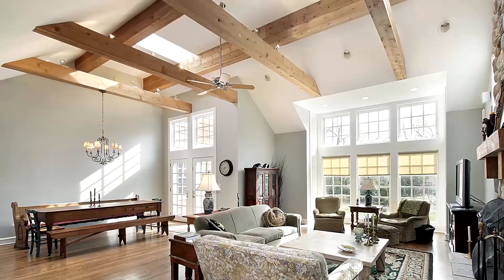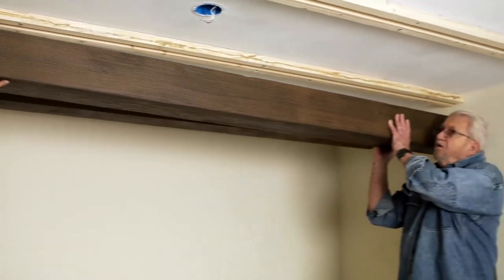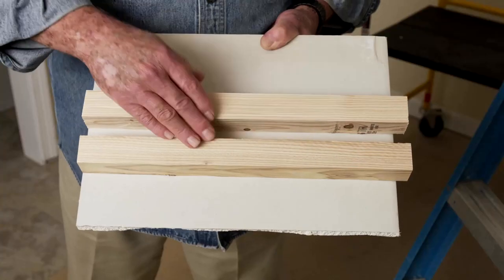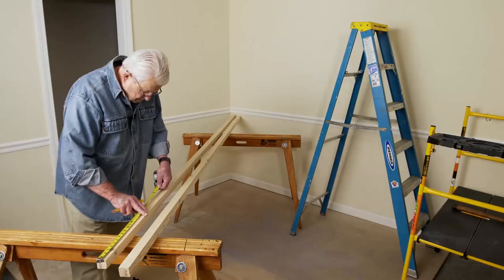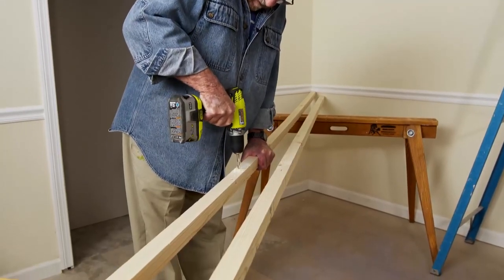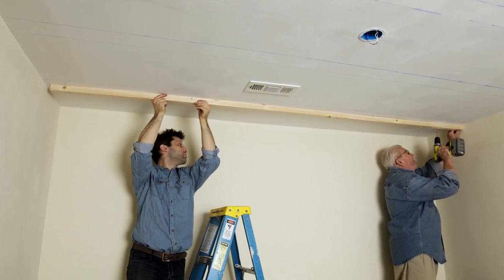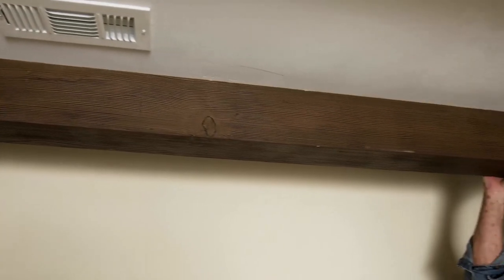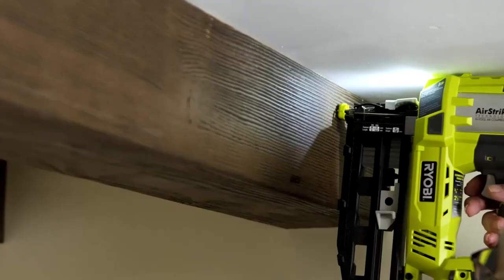Step-by-Step Guide on How to Install Realistic Faux Wood Beams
Today’s faux wood beams are convincingly realistic with variegated colors and deeply embossed grain and texture. Despite their realistic appearance, they’re extremely lightweight since they’re made of high-density polyurethane and hollow inside.

I found the installation to be straightforward and relatively easy. I’ve never done this project before, so I had my own learning curve.